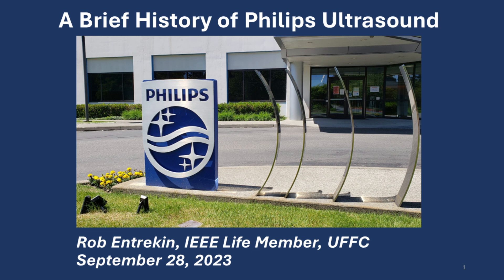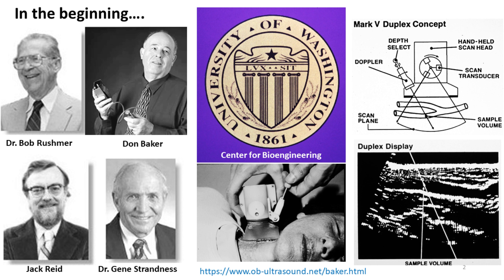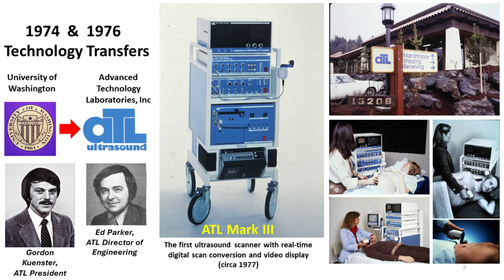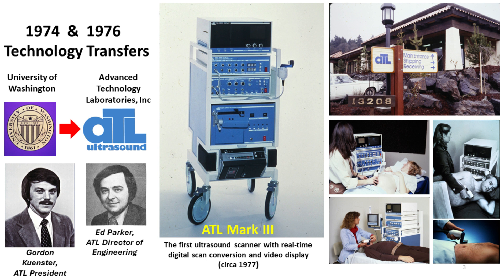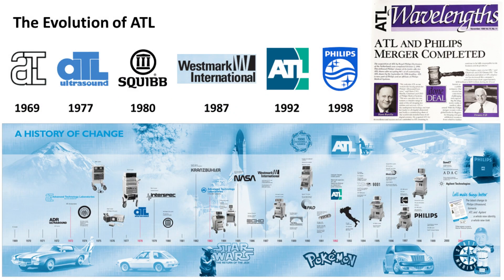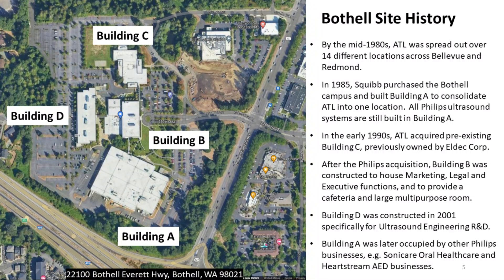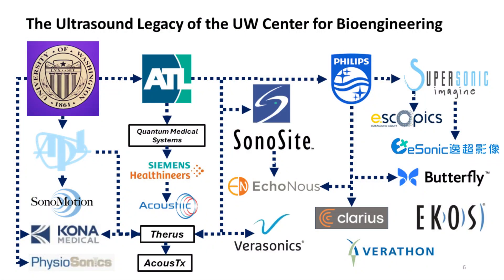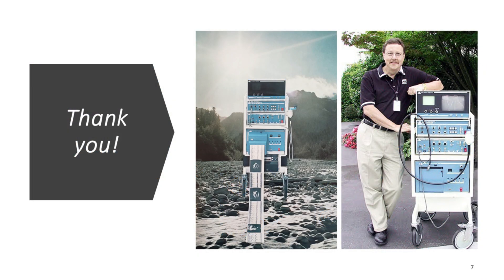A Brief History of Philips Ultrasound, updated Jan 2024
Given at the IEEE Ultrasonics, Ferroelectrics, and Frequency Control Society Seattle Chapter meeting, Sept 28 2023.  Family tree slide was updated January 2024.